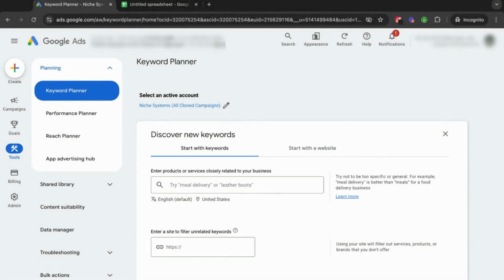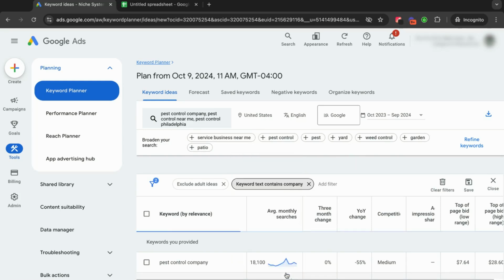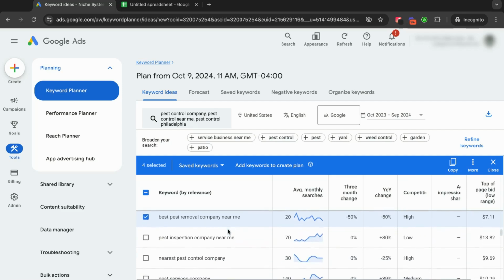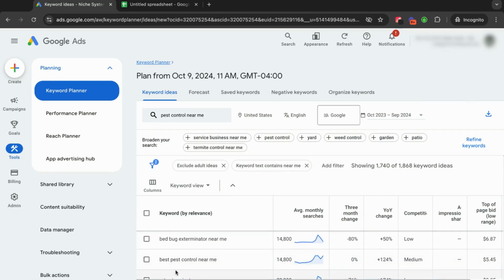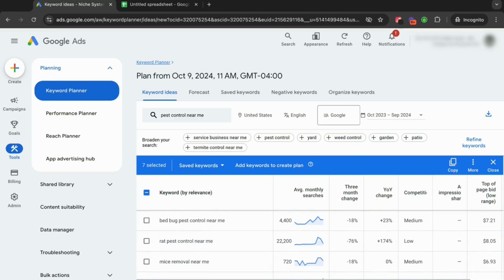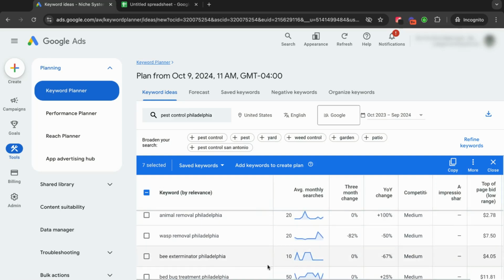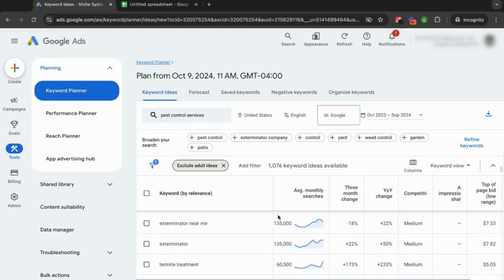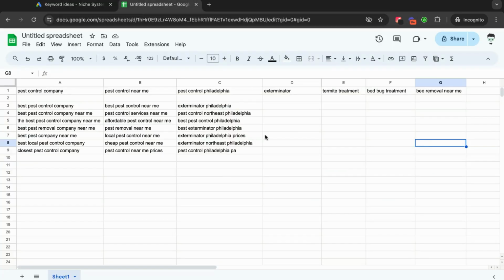Find Keywords for Google Ads (in Just 10 Minutes)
Find Keywords for Google Ads (Only High Converting Ones)

About this video:
In this video, I’ll walk you through my step-by-step method to uncover the keywords that actually get clicks, drive sales, and give your ads a serious advantage over the competition.